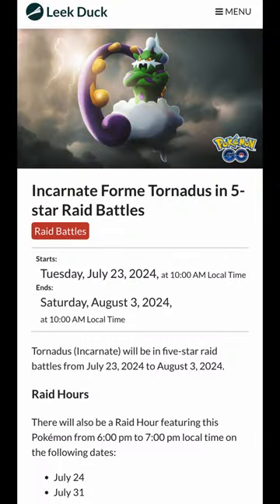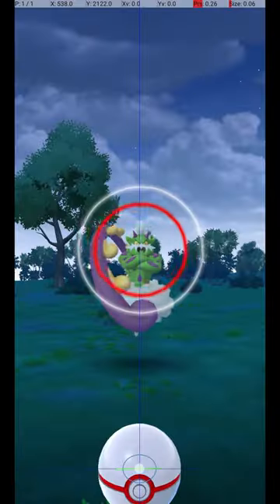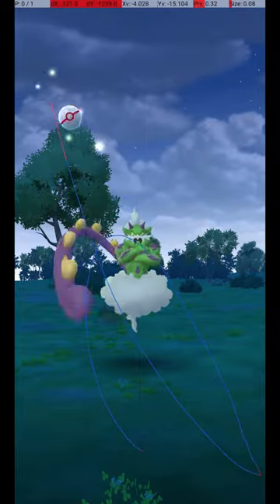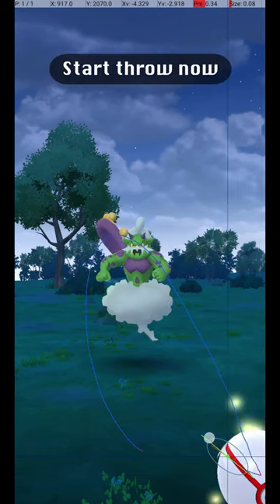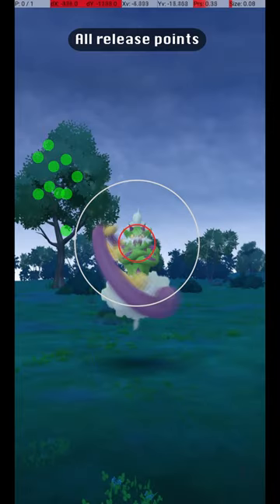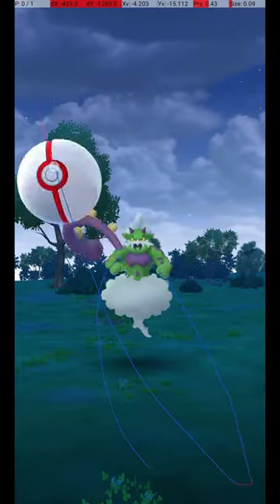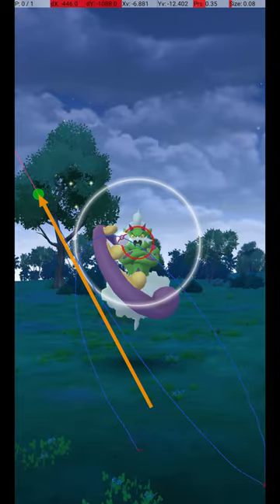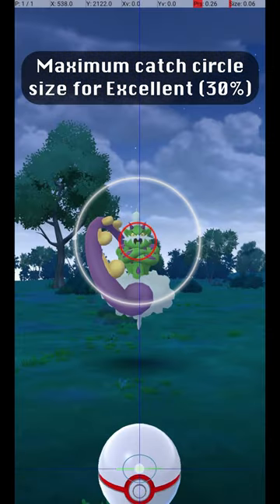Tornadus (Incarnate Forme) Excellent Throw Guide for Pokemon Go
A guide to getting excellent curveball throws on Tornadus (Incarnate Forme) in Pokemon Go.